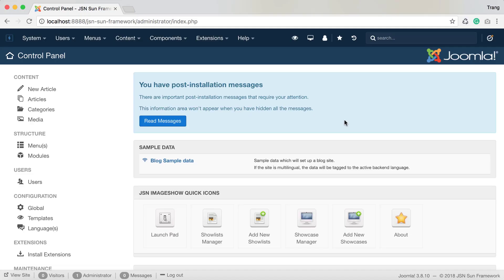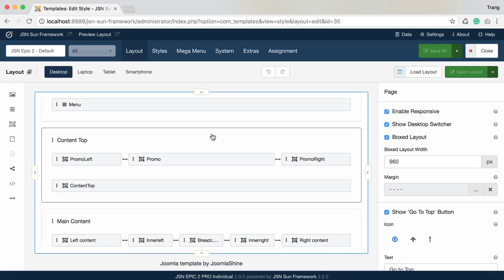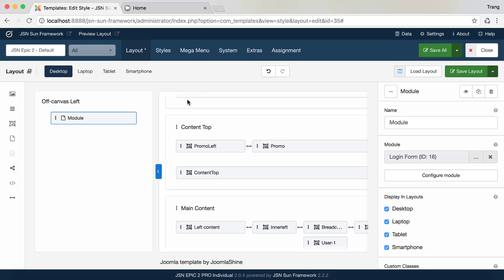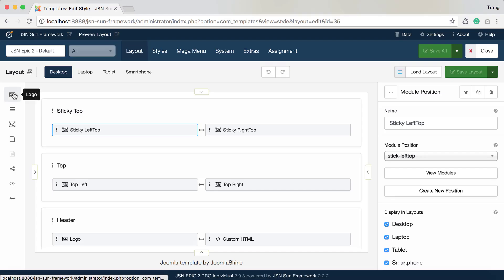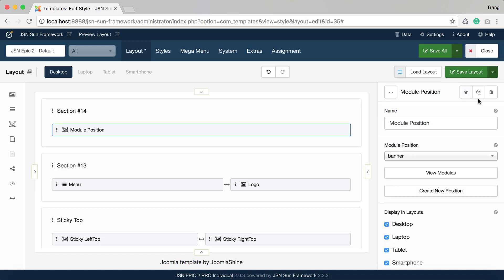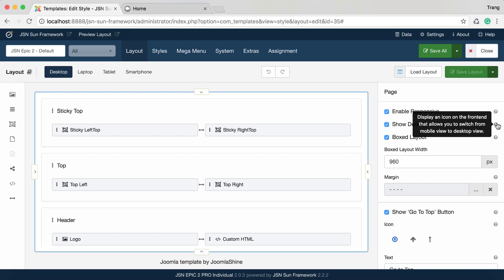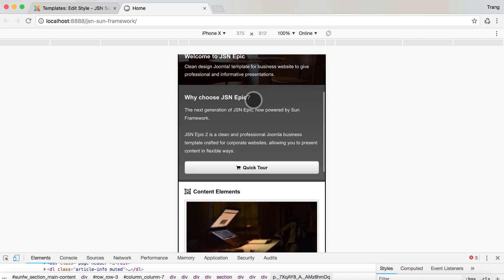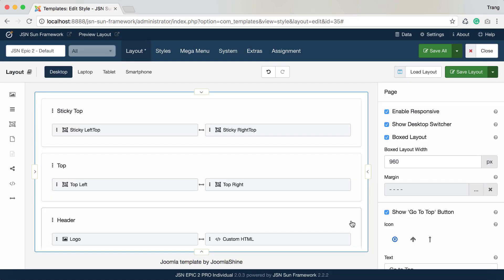JSN Sun Framework Tutorials | Video 2: Layout Configuration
In this tutorial, you will learn about JSN template layout and how to configure the layout as you want. Series videos based on document JoomlaShine template configuration (with new Sun template framework).